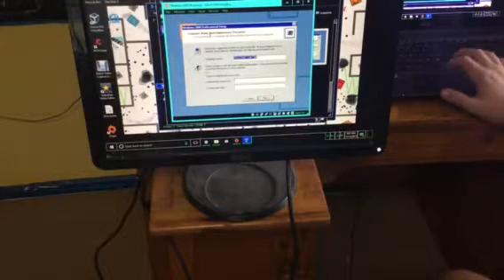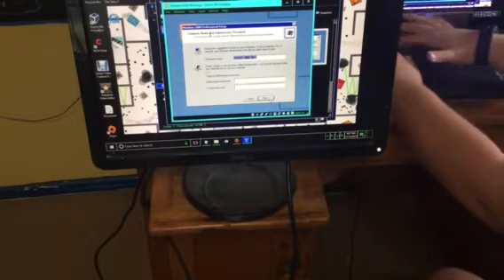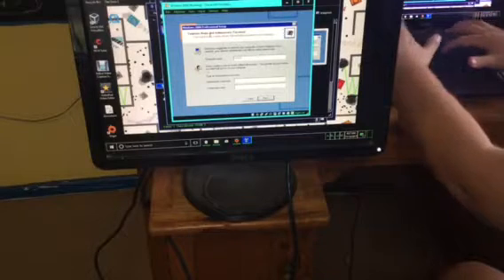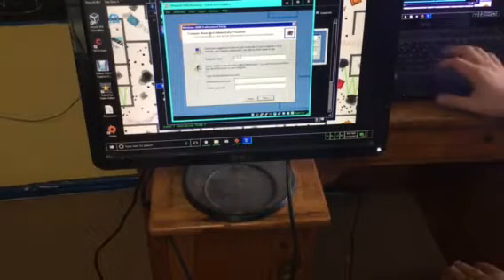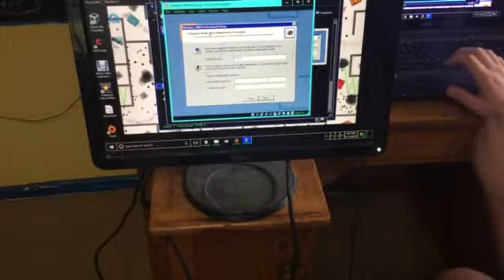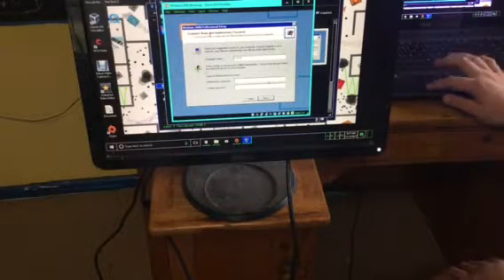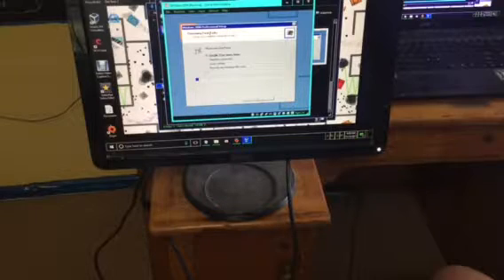Windows 2000 Installation(Part 2)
We will conclude the installation of Windows 2000.